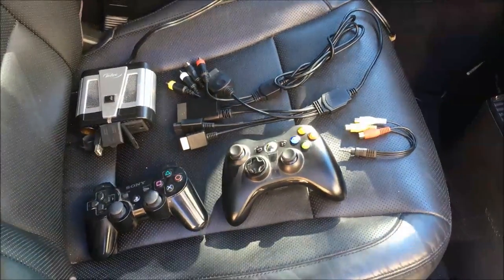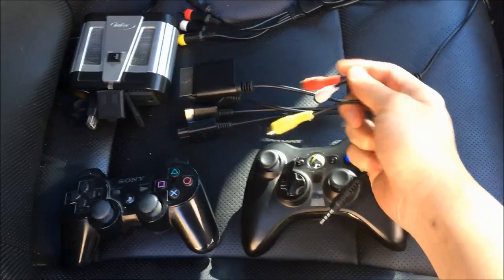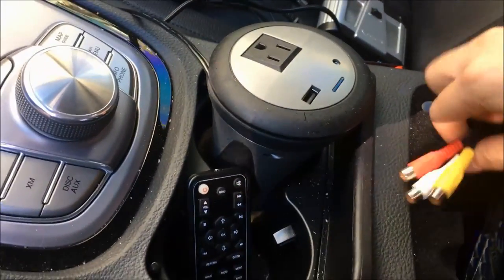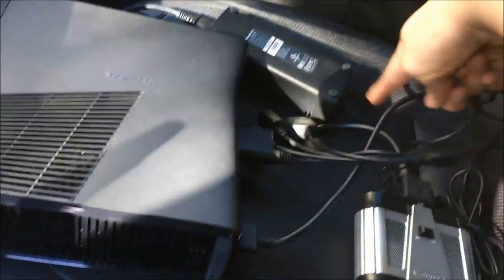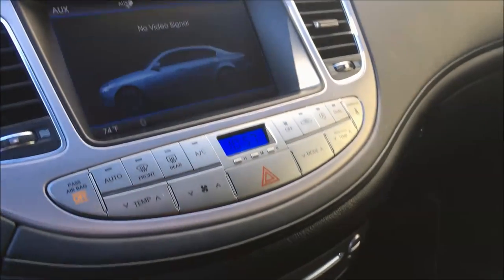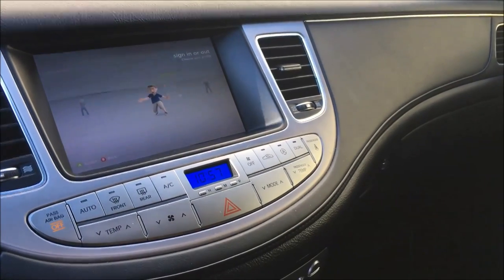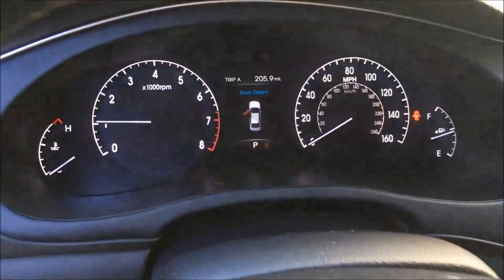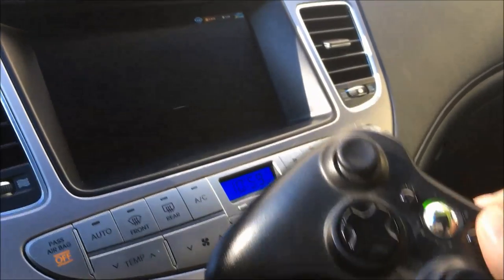How to Setup and Play XBOX 360/PS3 in Car Quickly and Easily!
This video shows how to setup and play video game consoles like XBOX 360 and PlayStation 3 in your car.

Items needed:
1. 400W+ Power Inverter
2. AV composite to 3.5mm converter (if needed,
3. HDMI 2 AV adapter (white box)
4. HDMI cable
5. Video game console (XBOX One or PS4)
6. Controllers
7. Games!